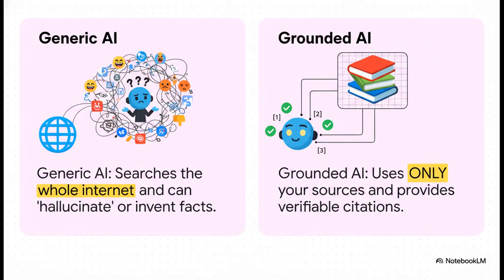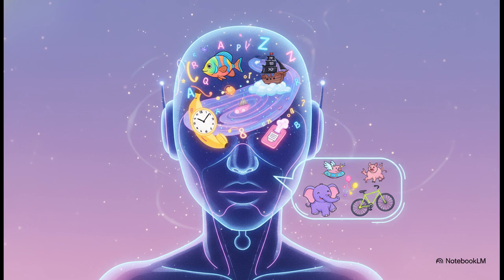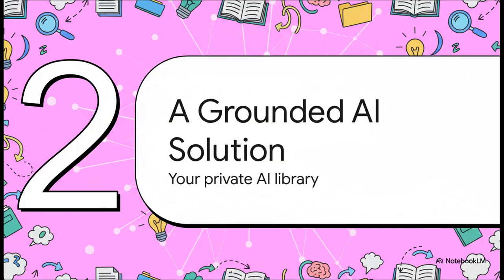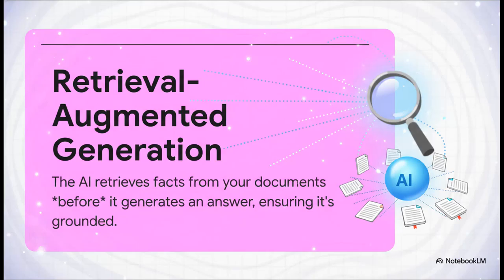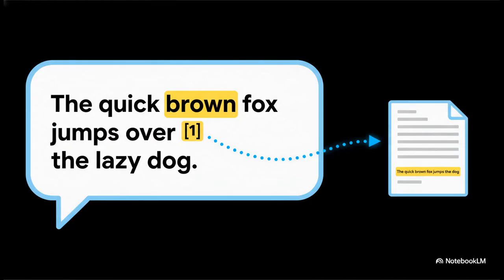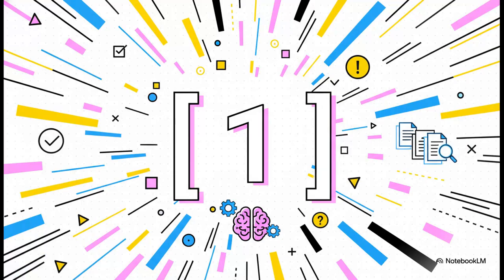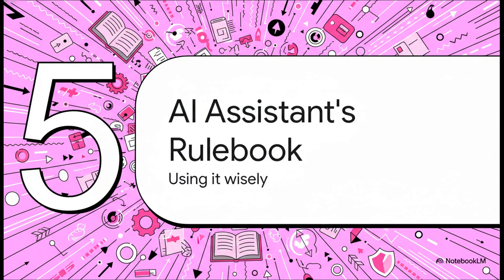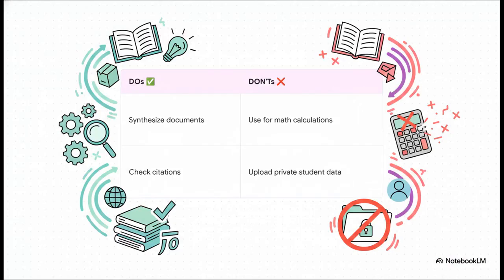NotebookLM Your Personal AI